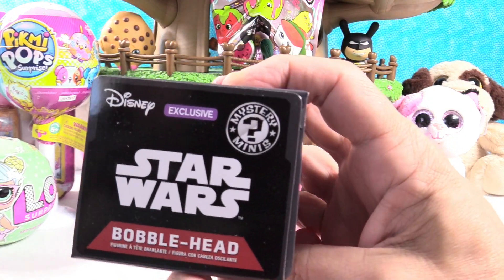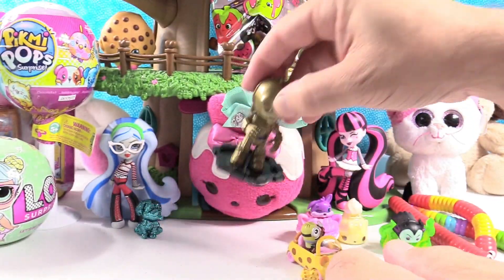Blind Bag Treehouse #129 Disney Cutie Cars LOL Surprise Squishies | PSToyReviews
It's time for episode #129 of the Blind Bag Treehouse.  In today's Treehouse we will find LOL Surprise Dolls, Num Noms, Jojo's Bows & Slither.io.  We will also find Cutie Cars, Hatchimals CollEGGtibles surprise eggs, Barbie Pets & more.